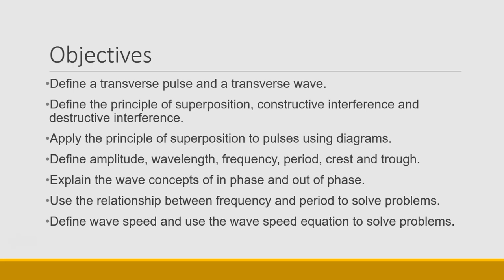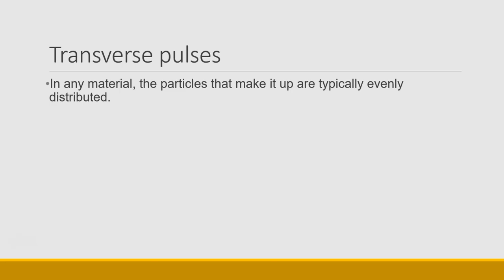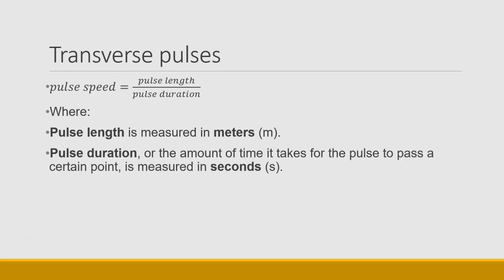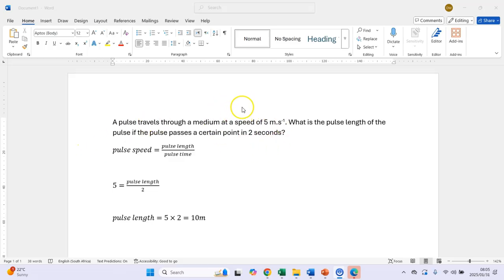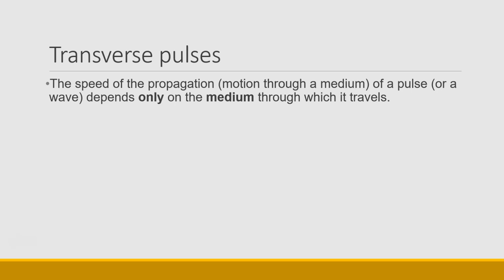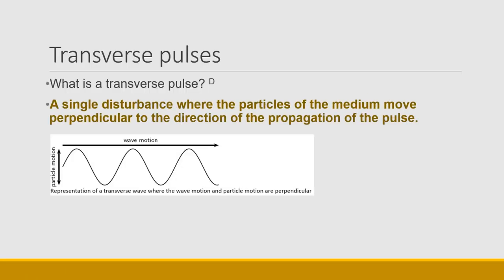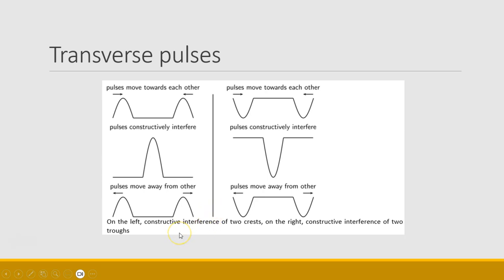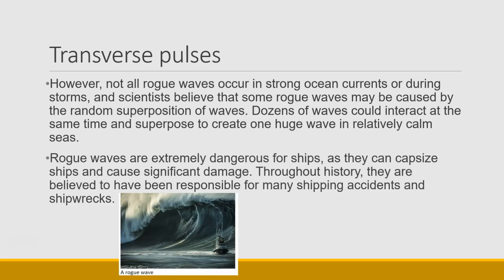Transverse pulses and waves 1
00:00 - Objectives, page 1
00:56 - Transverse pulses, page 1
06:26 - Pulse length, amplitude and speed, page 2
10:31 - Examples, how to rearrange formulas, page 3
16:02 - Speed of pulse/wave depends on medium, page 3
18:11 - Transverse pulse/wave shape, page 3
20:32 - Superposition, constructive and destructive interference, page 4
27:00 - Rogue waves, page 5